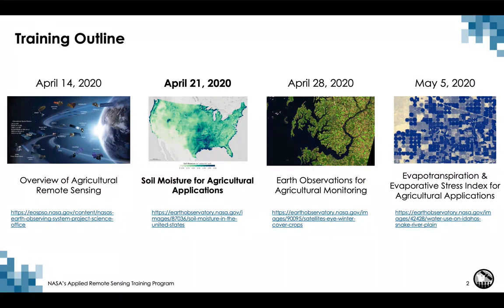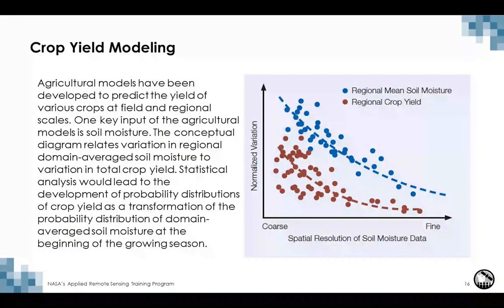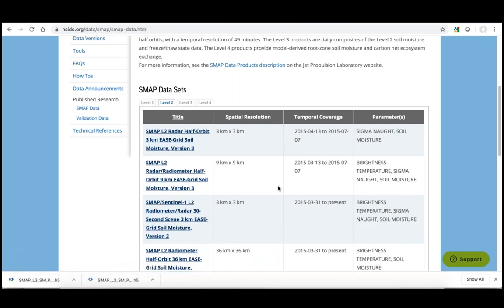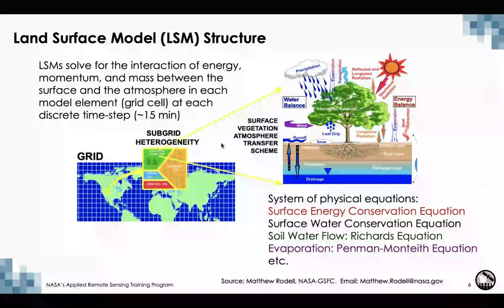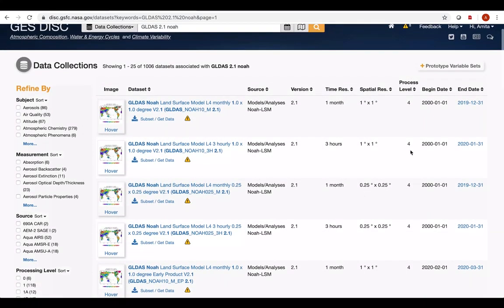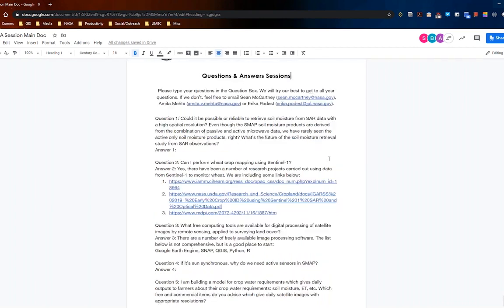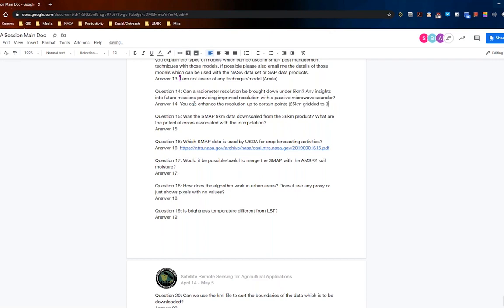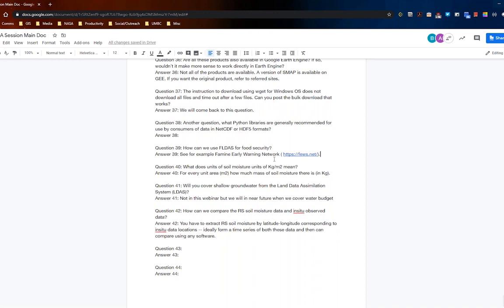NASA - Umidade do Solo para Aplicações Agrícolas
O mundo agro está em constante evolução, com a indústria 4.0 nos deparamos com meios digitais cada vez mais presentes nas atividades diárias, e com a agricultura não poderia ser diferente, o que parecia coisa de filme de ficção científica, está se tornando realidade em muitas propriedades rurais, o conceito de fazendas digitais vem se difundindo entre profissionais que trabalham direta e indiretamente no setor agro, partimos para uma visão multidisciplinar, pois incorpora diversas áreas da ciência como, engenharias, geoestatística, ciências biológicas, ciências da computação, entre outras, aliada com avanços tecnológicos, promete trazer soluções personalizadas para cada situação, e estar por dentro do assunto constitui um dos pilares para o sucesso do setor, conhecimento é poder!